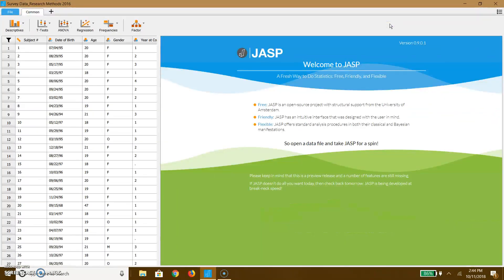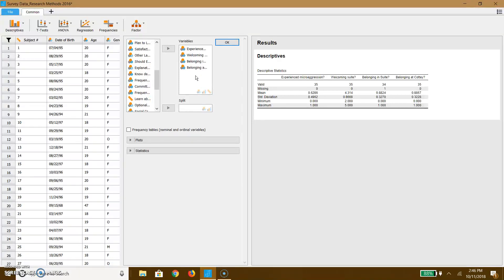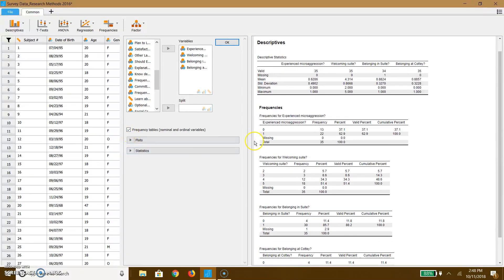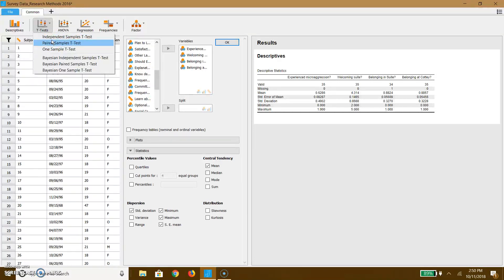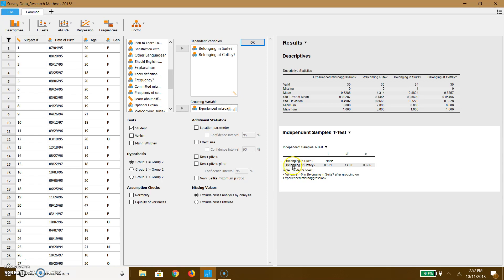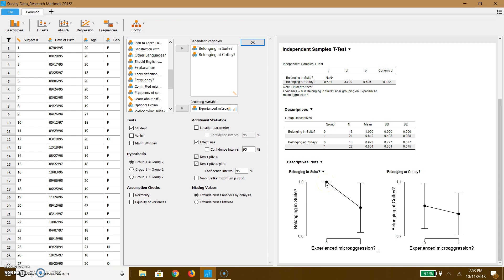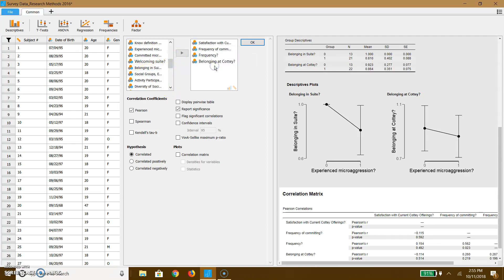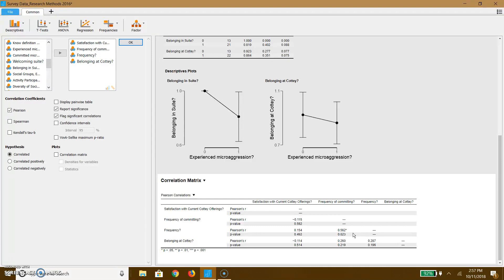Research Methods: Data Analysis with JASP